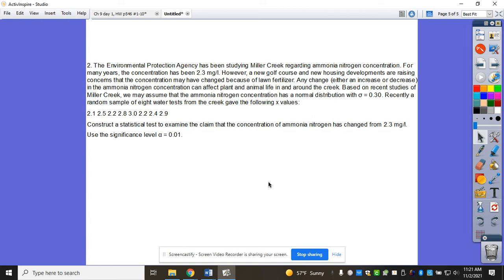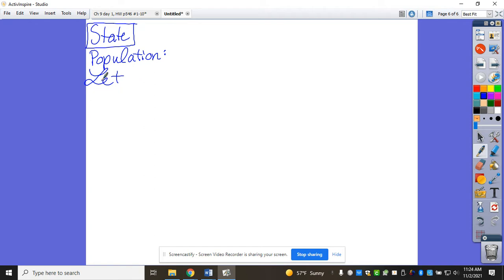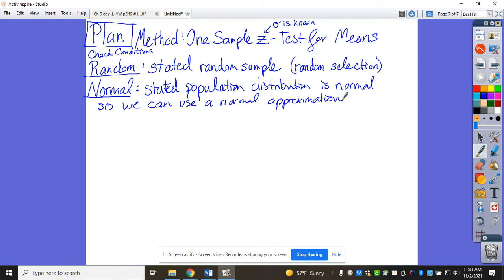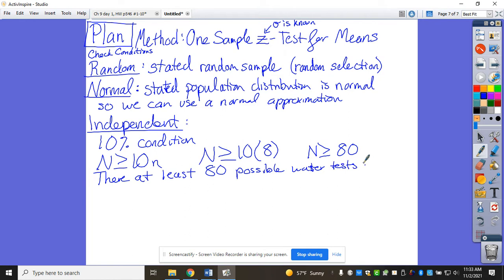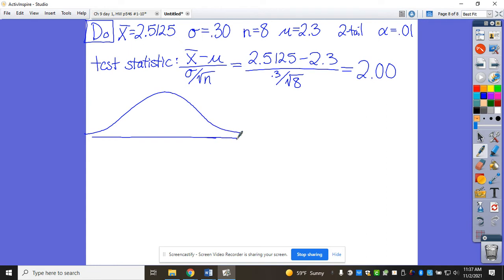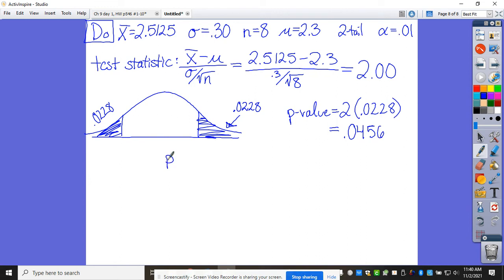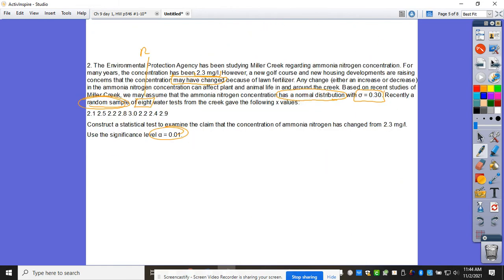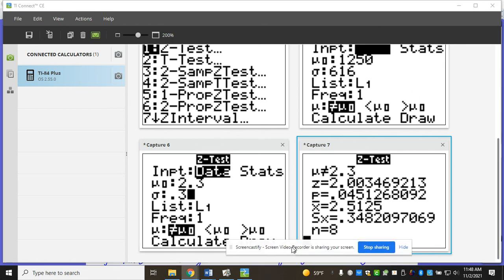Ch 9 Day 2 (#3), Class Ex 4 step: 1 samp z*-Test for Means (Leonard AP Stat 11.2.21)